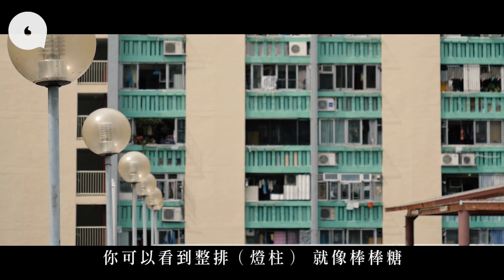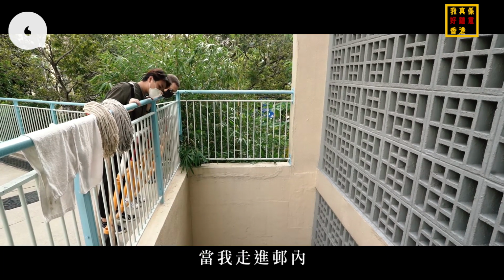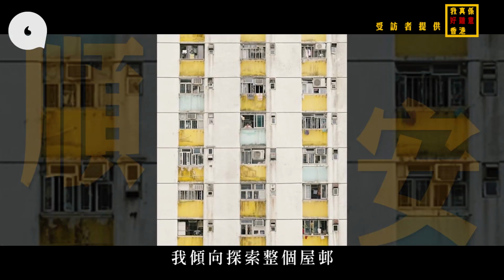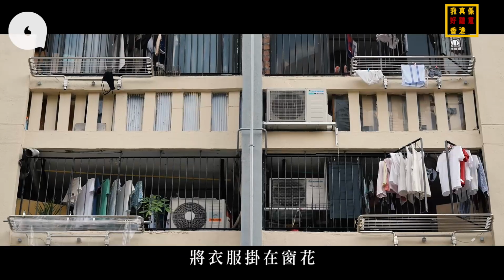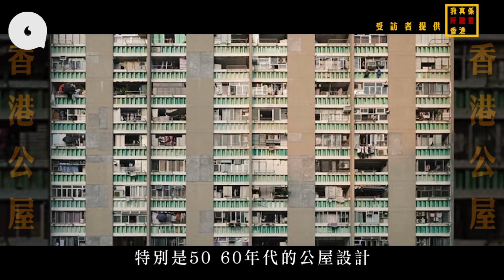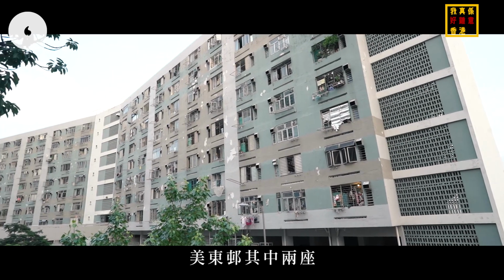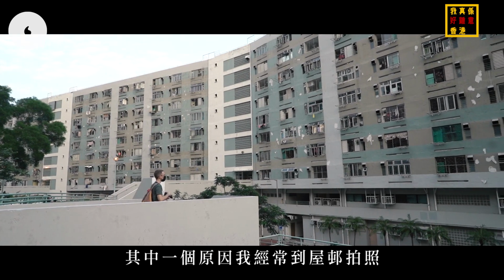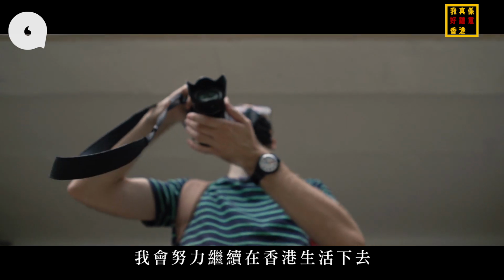英國人情迷香港公屋：我都想住公屋！狂迷5年行過百屋邨 讚嘆港人空間智慧 專題－我好鍾意香港－果籽 Apple Daily—原刊日期：20200910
英國公屋狂迷5年行過百屋邨 讚嘆港人空間智慧：我都想住公屋
我們經常說香港不夠公屋，輪候人數、時間也屢創新高。但是你又有沒有留意香港公屋是甚麼樣子？一位來自英國的公屋迷就帶我們看看香港公屋到底有甚麼特別。

來自英國倫敦的Iain Cocks（IG：＠gaatzaat），13年前來到香港，之後在幼稚園任教。他特別喜歡香港的公屋，平常下班有空時會到附近的屋邨拍照。放假時更會特意去其他地方的屋邨。他說有次乘坐巴士時經過華富邨，之後便愛上了香港公屋，「我當時不知道那是甚麼。只知它是兩邊也有開放式走廊的建築，之後我才知道是公共屋邨。當我走進邨內，我發現公屋比想像中有趣，我的旅程也開始了。」慢慢，他按着屋邨落成的時間，逐條逐條屋邨參觀，現時他已經走遍全港過百條，90年代前落成的公共屋邨。他更為這些屋邨排了一個十大推薦榜。

【尋找以色列 - 足本版】日日炮彈聲送飯 港夫婦耶路撒冷開麵店女兒當兵「呢度係全世界最安全地方！」 (果籽 Apple Daily)
【這夜給惡人基一封信】大佬茅躉華日夜思念 回憶從8歲開始：兄弟有今生沒來世 (壹週刊 Next)
【癌妻疑腫瘤增大再入院】林子博心力交瘁 感激汪阿姐報紙包錢相贈渡難關（壹週刊 Next）
【太子餃子店】新移民唔怕蝕底自薦包餃子 粗重功夫一腳踢 老闆刮目相看邀開店：呢個女人唔係女人(飲食男女 Apple Daily)
【街市尋寶】慈雲山街市 二百幾萬機器鮮製$24午餐肉 肉彈味濃無添加日賣500份 (飲食男女 Apple Daily)
【娛樂人物】情願市民留家唔好出街聚餐 鄧一君兩麵舖執笠蝕200萬 (蘋果日報 Apple Daily)
【頭條動新聞】孕婦被拉跌 社會關注度不及細So與美斯《頭條動新聞》Ep.6 (蘋果日報 Apple Daily)